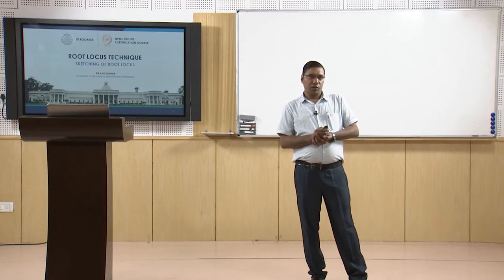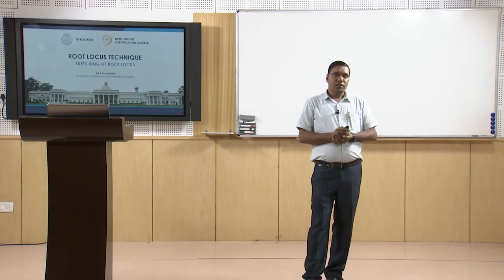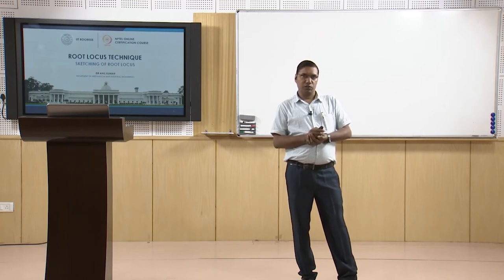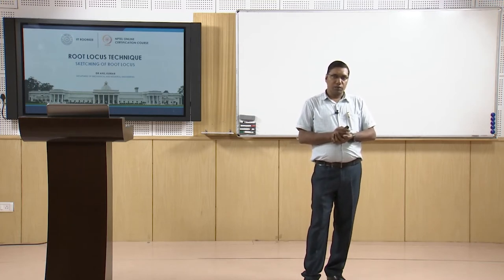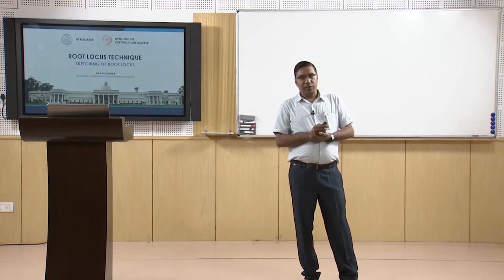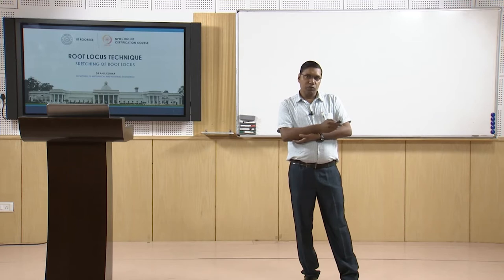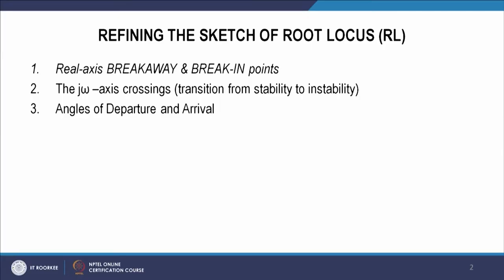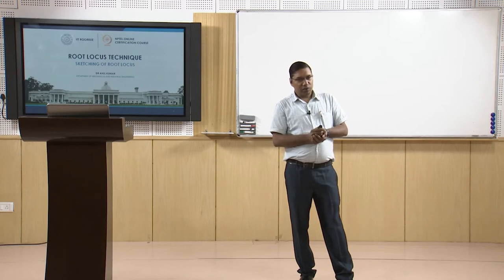Lecture 23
This lecture discusses the concepts of breakaway point, break in point, angle of departure, angle of arrival and imaginary axis crossing in the root locus.